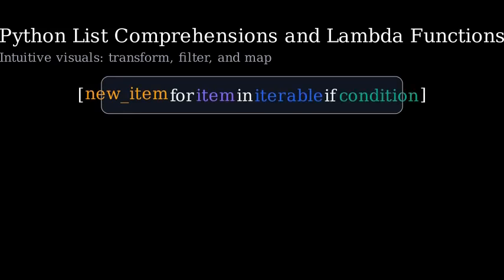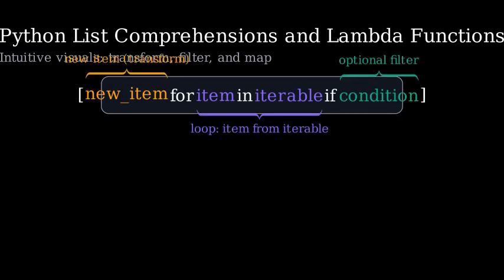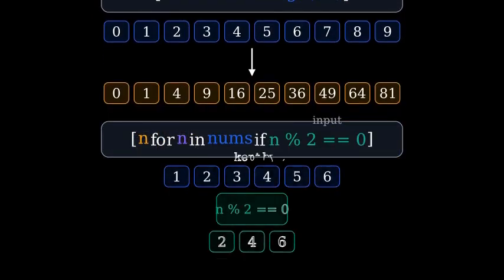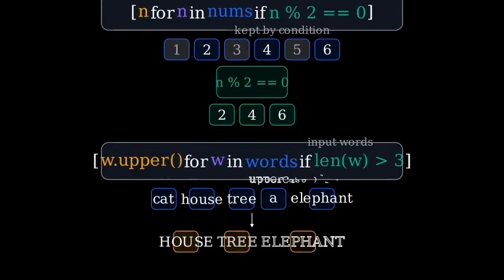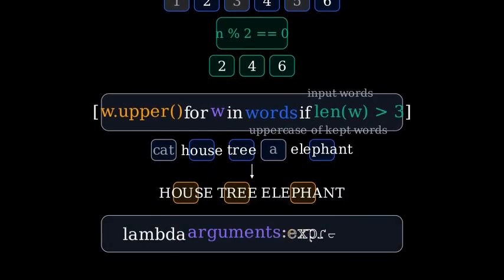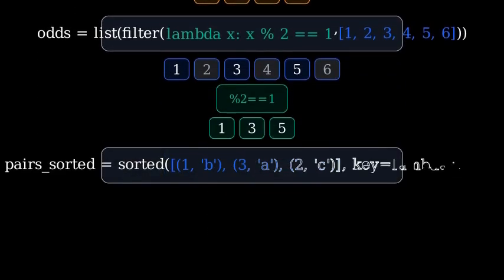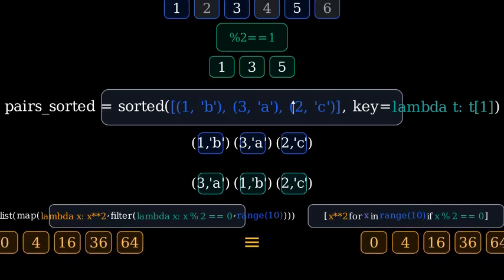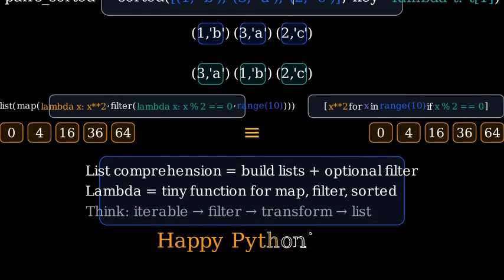Module 2 Chapter 12 | List Comprehension and Lambda Functions in Python | Simplify Your Code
Welcome to Module 2, Chapter 12 of our Python Programming Course using Google Colab!
In this video, you’ll learn two powerful features of Python — List Comprehension and Lambda Functions — that make your code shorter, faster, and easier to read. With step-by-step examples, you’ll understand how to write elegant and efficient Python programs.

Converting loops into single-line list comprehensions

Nested and conditional list comprehensions

What are Lambda (Anonymous) Functions?

Using lambda with map(), filter(), and reduce()

Hands-on examples in Google Colab

💻 Ideal for: School students, coding beginners, and anyone who wants to write clean, efficient Python code.